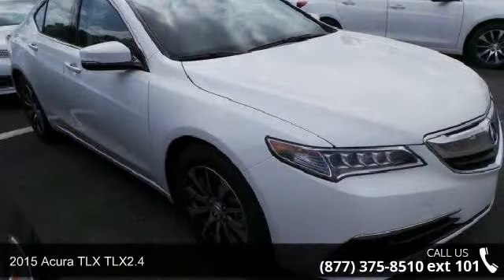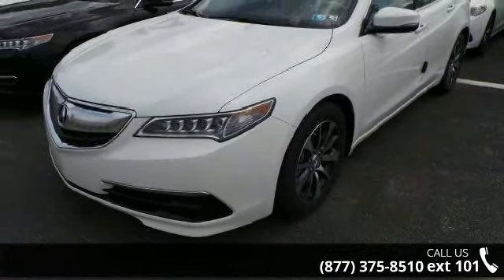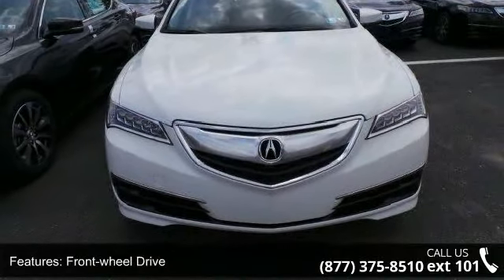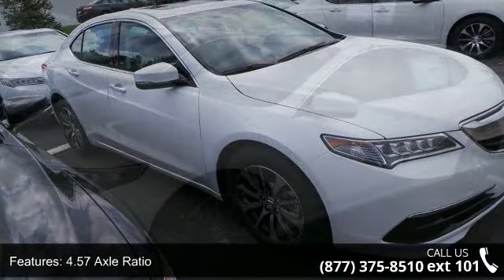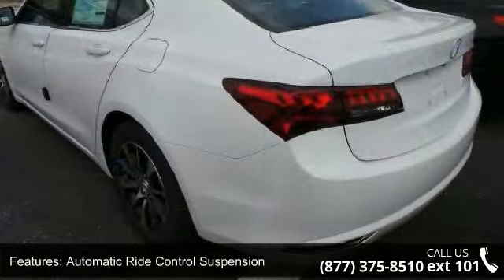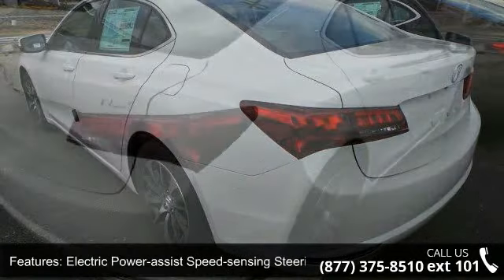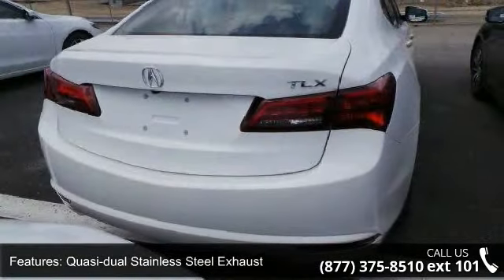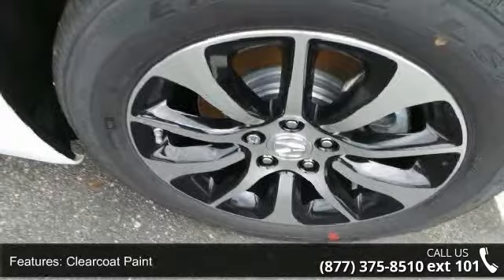2015 Acura TLX TLX2.4 - Baierl Acura - Wexford, PA 15090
For Sale in Wexford, PA 15090

Introducing the all new 2015 Acura TLX. The TLX has been shaped and trimmed to reduce drag, lift, turbulence, and rolling resistance. Weight has been reduced by using lighter tougher metals such as aluminum and ultra high strength steel. The 8-Speed 2.4L engine with 206hp with 182 lb-ft of torque has a Dual Clutch Transmission making upshifts and downshifts swift and seamless. Also available is a 9-Speed 3.5L V6 with 290hp and 267 lb-ft of torque featuring Variable Cylinder Management which lets the engine transition to three cylinders at cruising speeds enhancing fuel efficiency. Standard Precision All-Wheel Steer delivers unprecedented handling and is the first system that enables the rear wheels to adjust toe angles independently. Super Handling All-Wheel Drive is also available to direct engine power to match weight distribution.